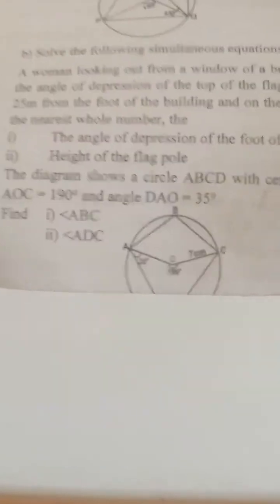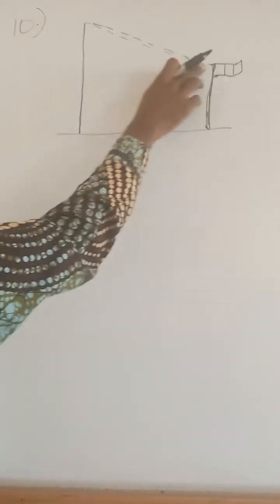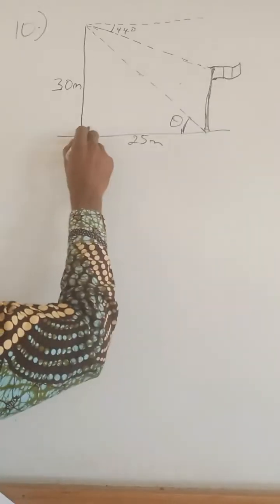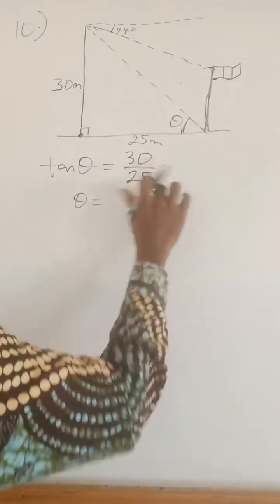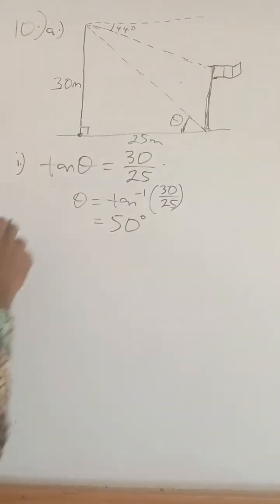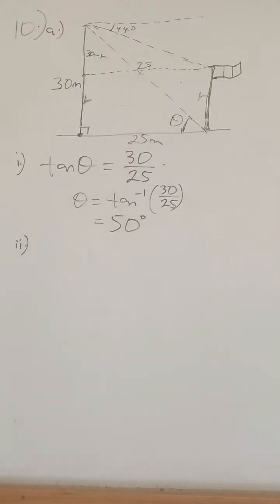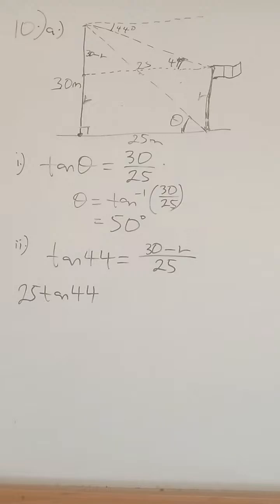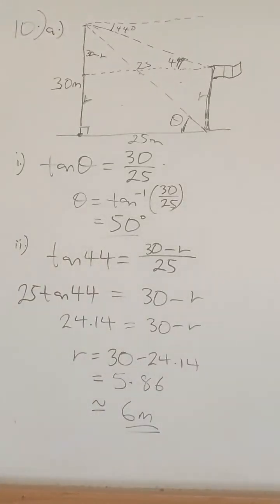General Mathematics: Angles of Elevation and Depression, Circle Geometry😊😊😊👍👍👍